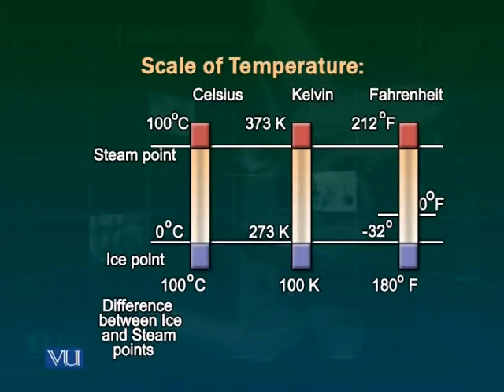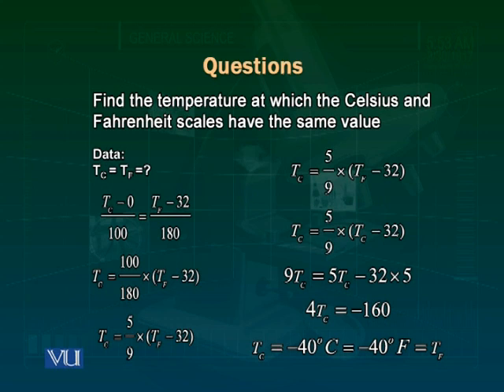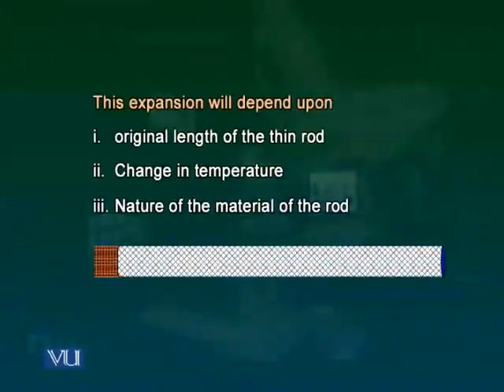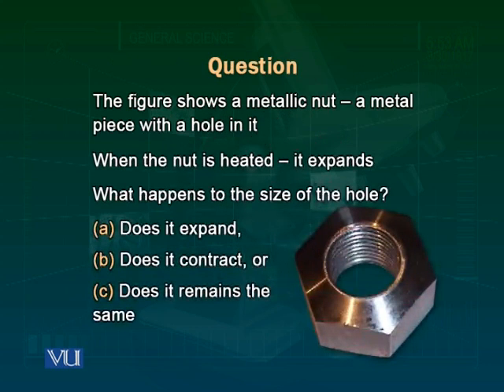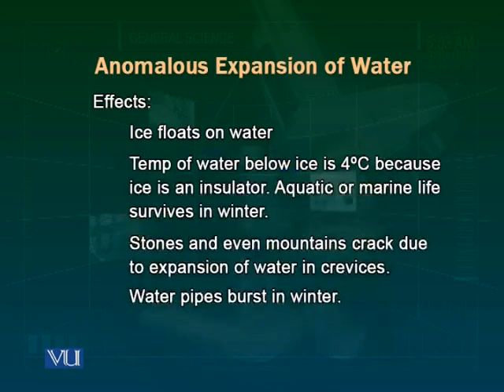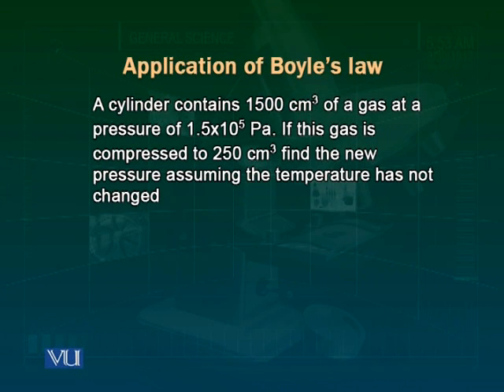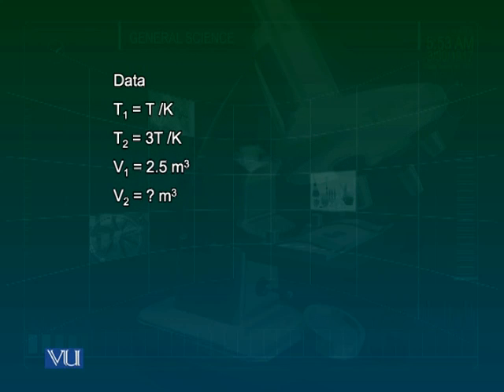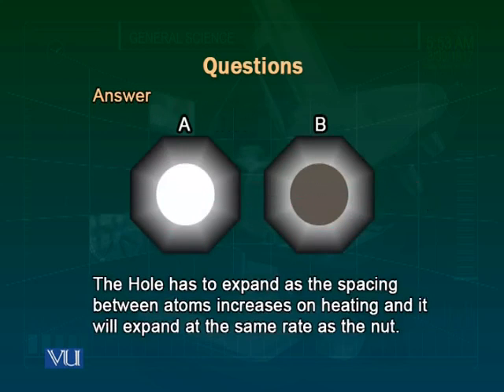GSC101_Lecture10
GSC101 General Science - Physics Lecture 10